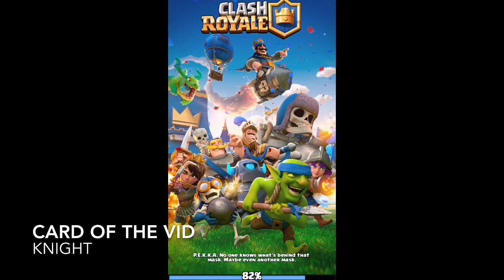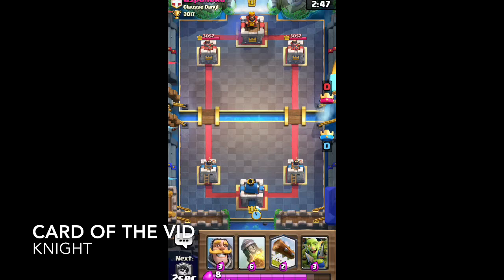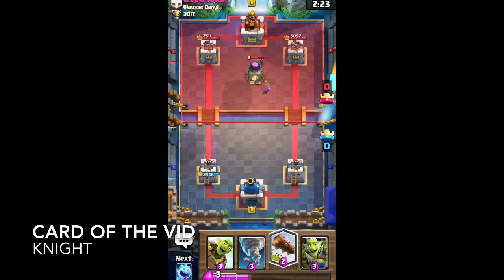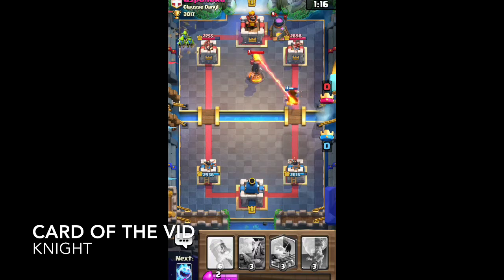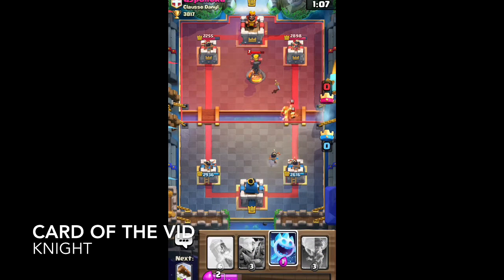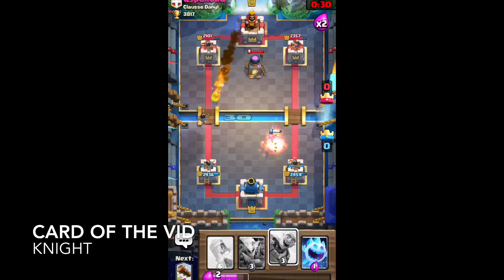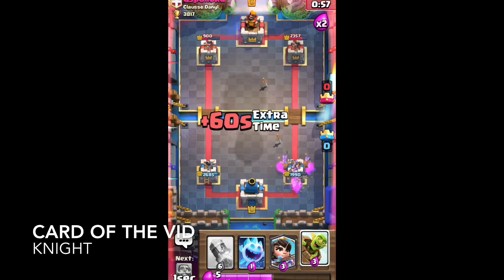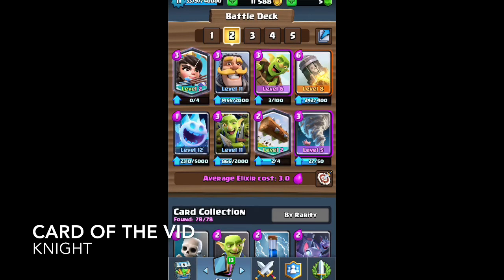Is This Deck Broken?! Log Bait Is Beast!